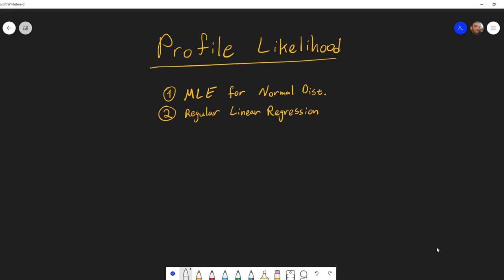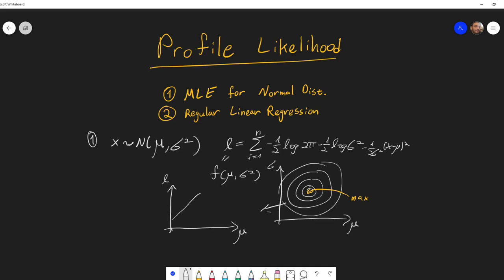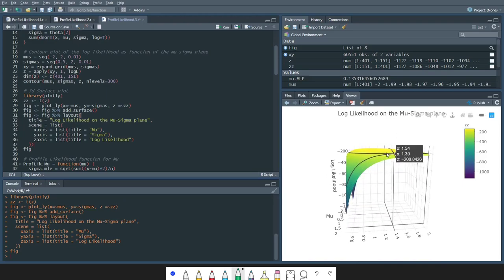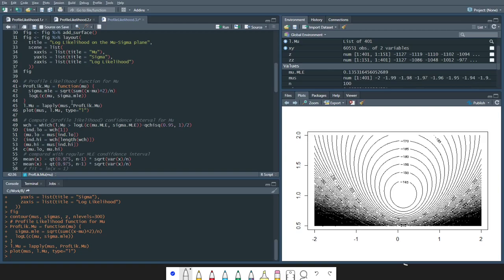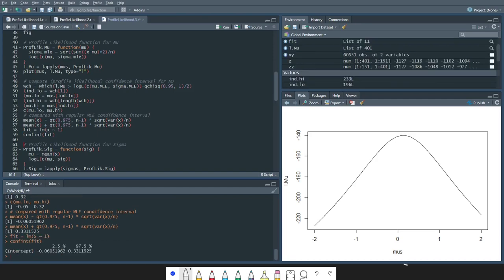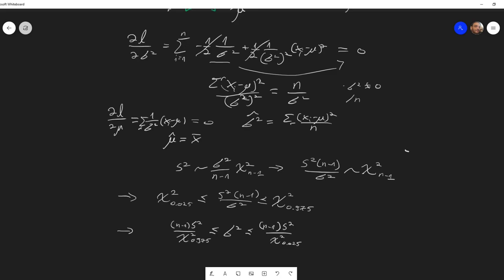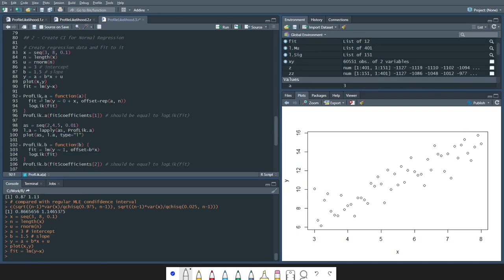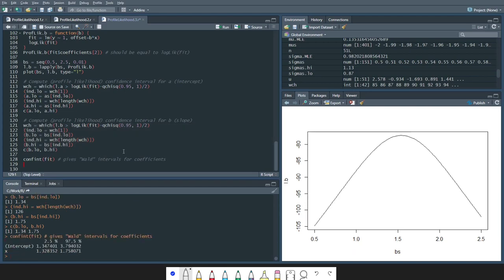Profile Likelihood - Simpler examples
SUPPORT

In this video I give 2 simpler examples of profile likelihood.